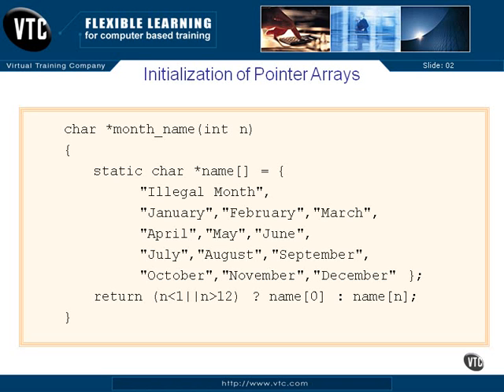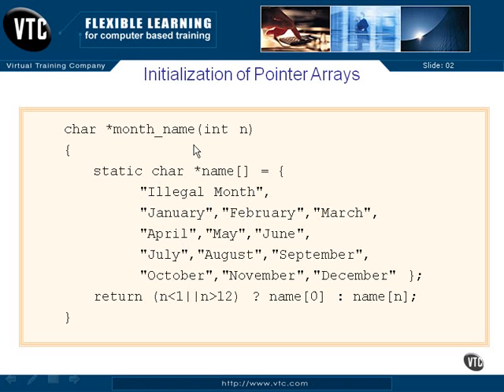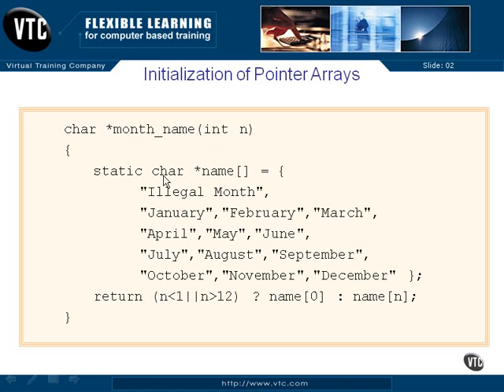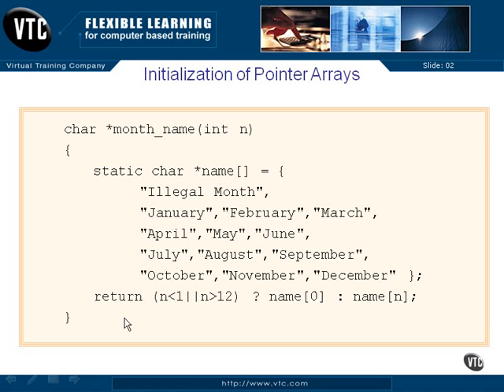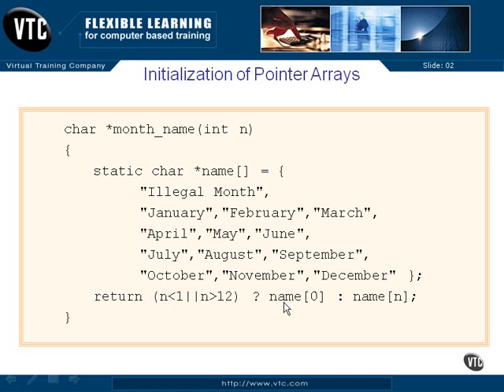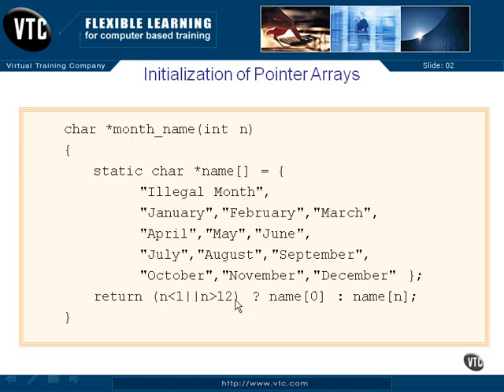06.10.Initialization of Pointer Arrays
Training Videos for Programming Lang C - 06.Pointers & Arrays